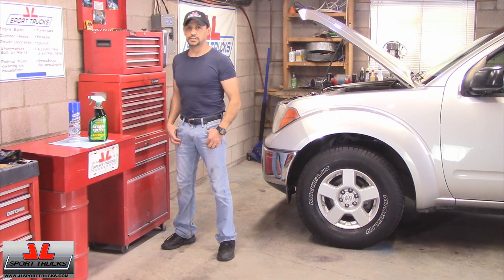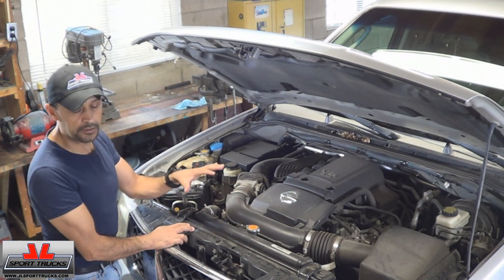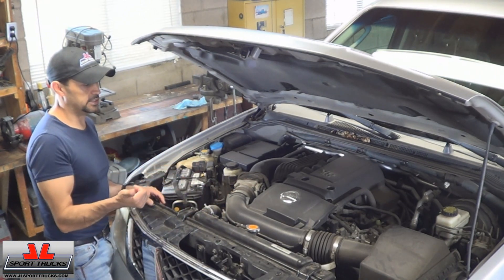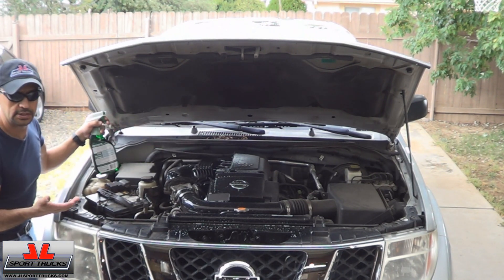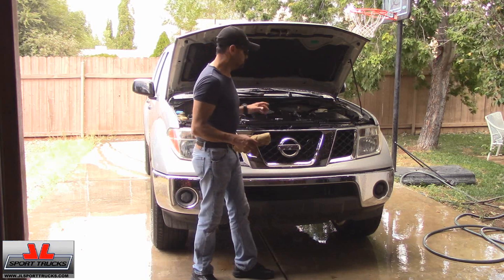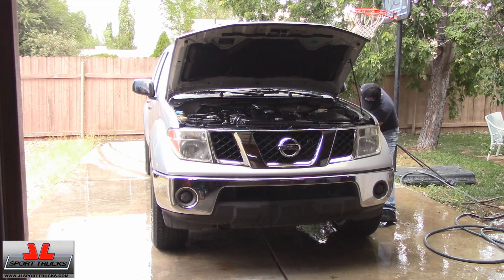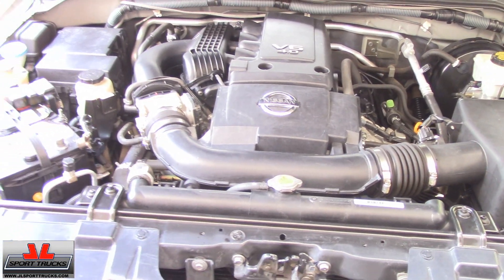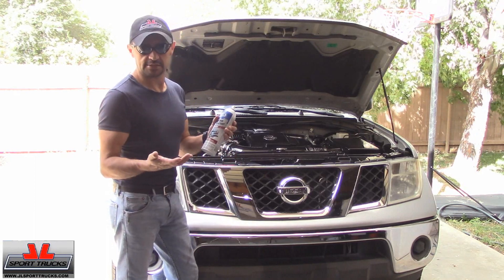How to Detail an Engine in only 15 Minutes and give it a Brand New Shiny Look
In this Video I demostrate how to Detail an Engine and give it a Brand New Shiny Look in only 15 Minutes.

The link to the Video I mentioned that shows how to Degrease an Engine with heavy build-up is the following: